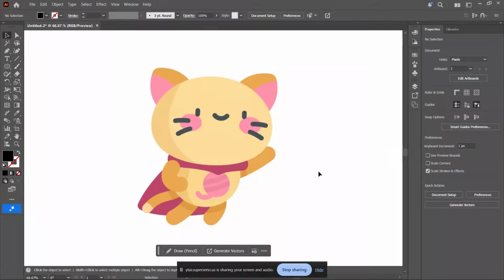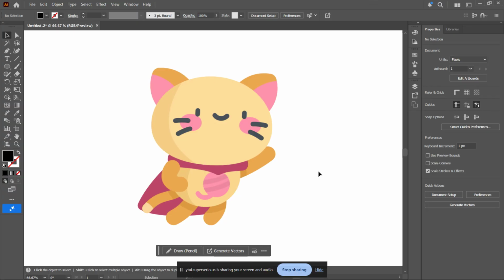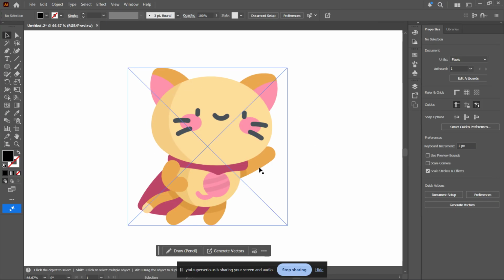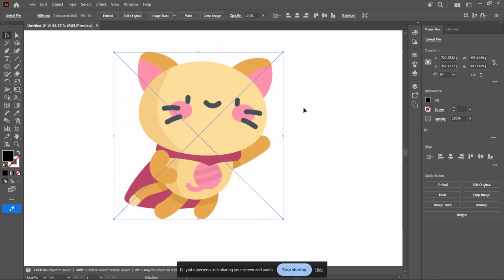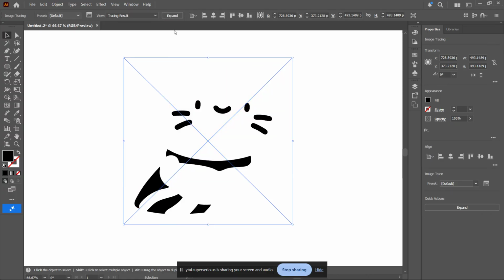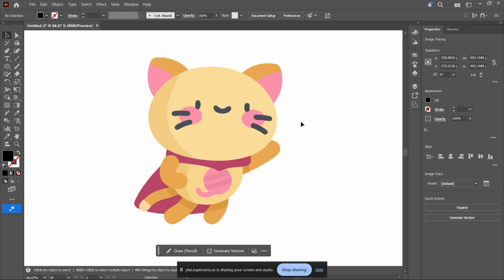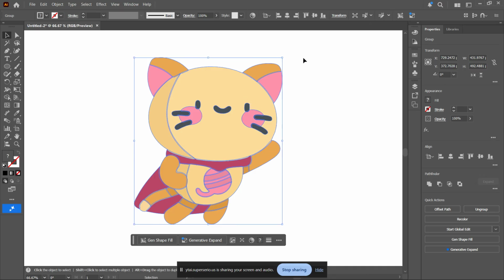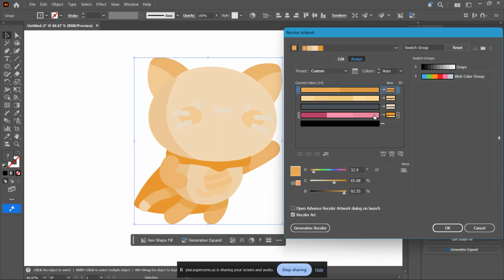How To Change Image Color In Illustrator (2026 Easy Guide)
Learn how to change the color of any image in Adobe Illustrator using Image Trace and Recolor Artwork. This quick tutorial shows how to convert images to vectors and easily adjust colors.

Timestamps
0:00 Intro
0:30 Place the Image in Illustrator
1:00 Use Image Trace
1:44 Expand the Image
2:16 Change Colors with Recolor Artwork
2:49 Final Tips and Outro
3:00 End